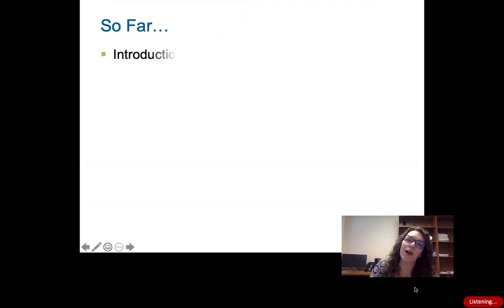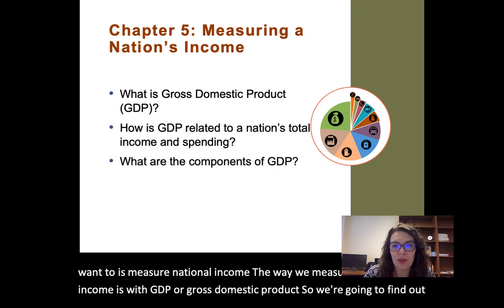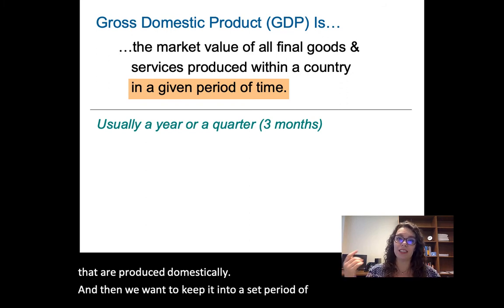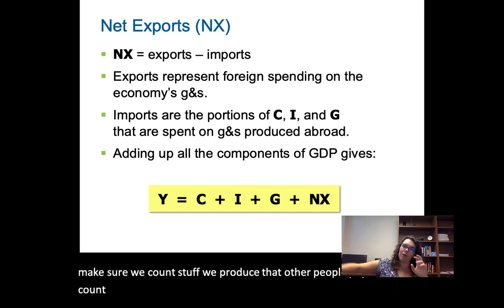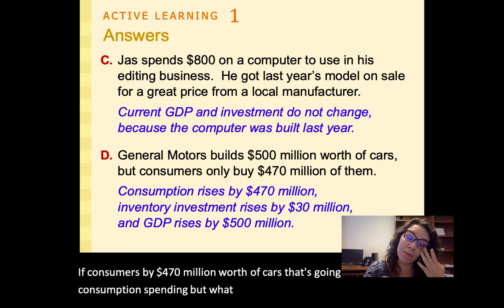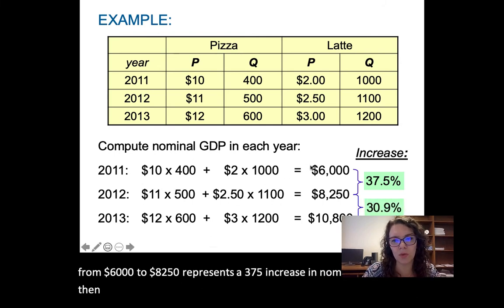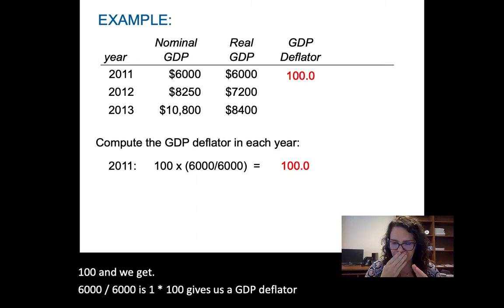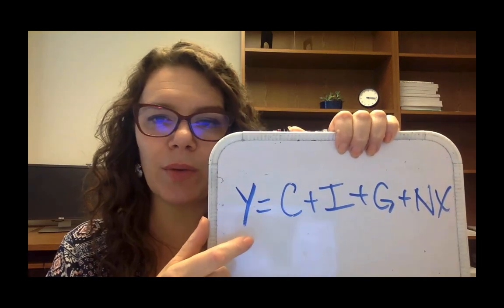Econ 1A Week 5 Lecture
This video reviews the market forces of supply and demand and talks about the next chapter, Measuring National Income.  In this chapter we look at what GDP is, what it measures, and how we can break it down.  We also start talking about inflation, and use the GDP deflator as our first measure of inflation.